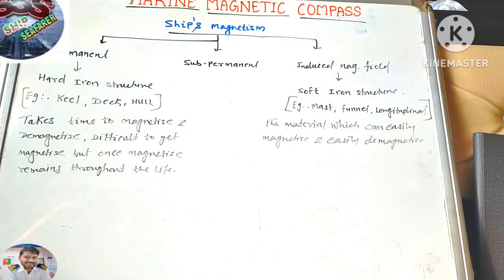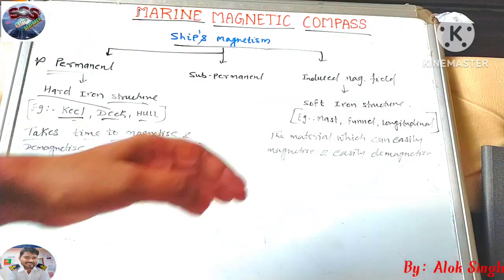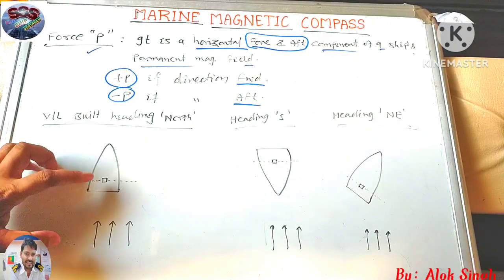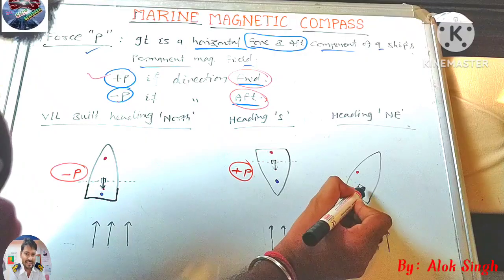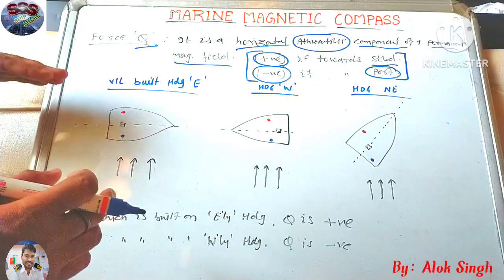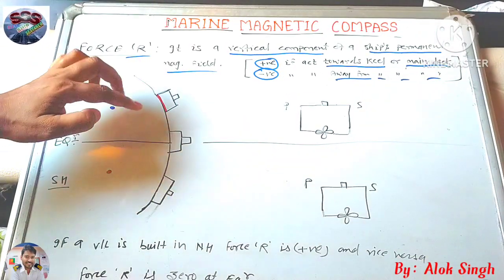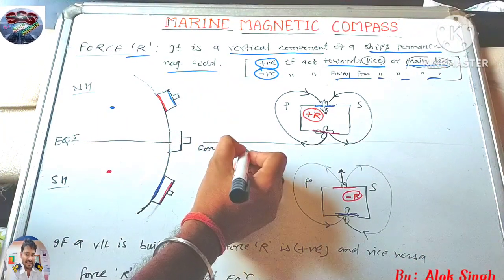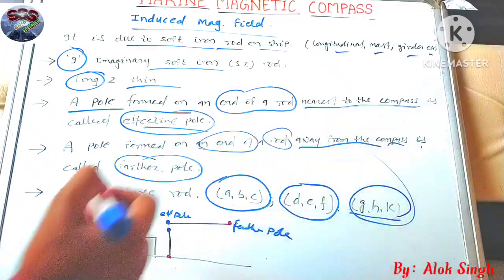Magnetic compass part-2 / Ship's magnetism/permanent magnetism/Induced magnetism/Alok singh/SSS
Magnetic compass part-2 / Ship's magnetism/permanent magnetism/Induced magnetism/Alok singh/SSS/ 9 imaginary rod/
This video is related to the ship's magnetic compass and details the factors effecting the compass.It has been also explained,how the earth's Magnetic field influence the compass and also how the ship's structure influence the compass.This video is helpful for those who are preparing for phase exam or Oral as well as to those who are trying to adjust the magnetic compass on board the ship.